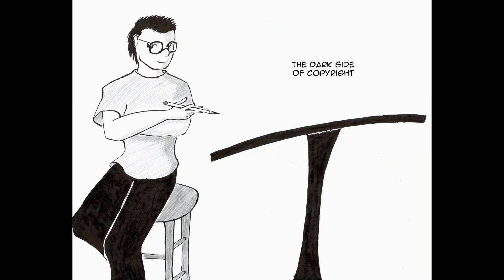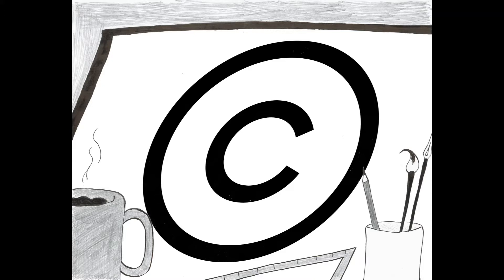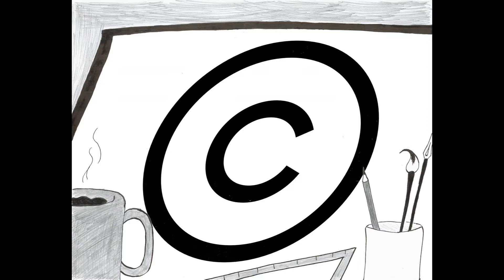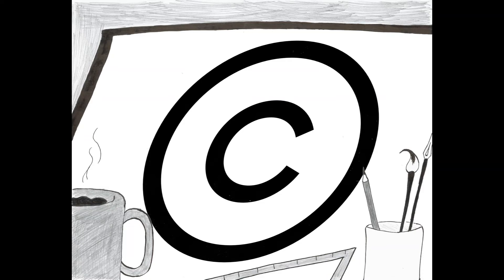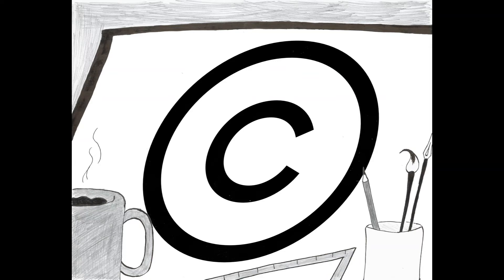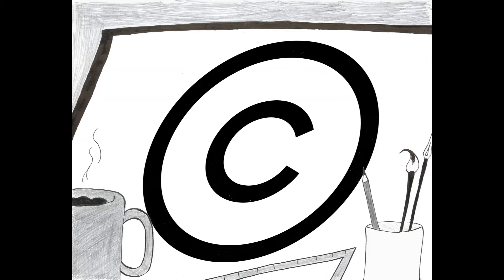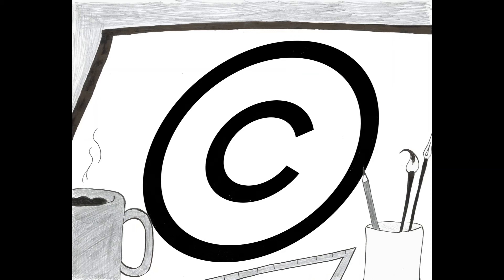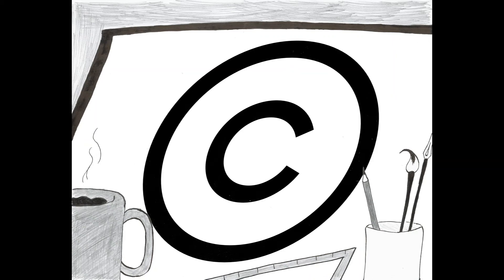The Dark Side of Copyright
I really like coyright law and the protections it offers to creators. But it still poses challenges as well.